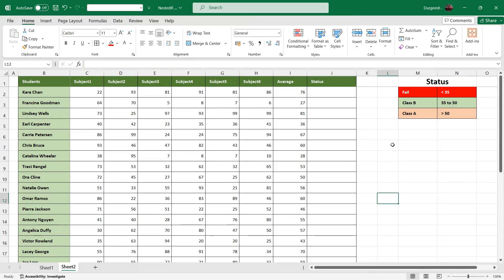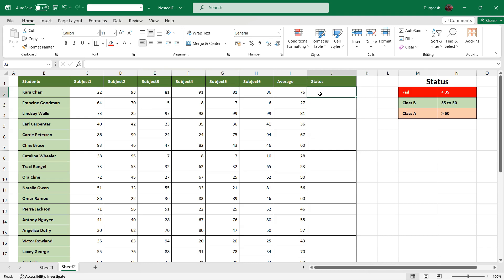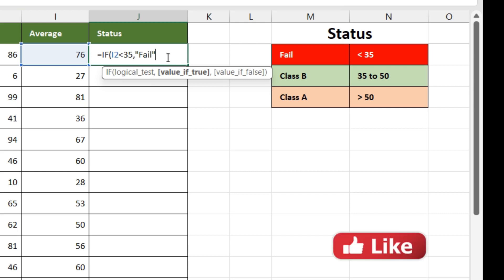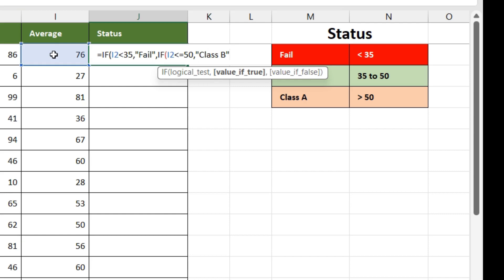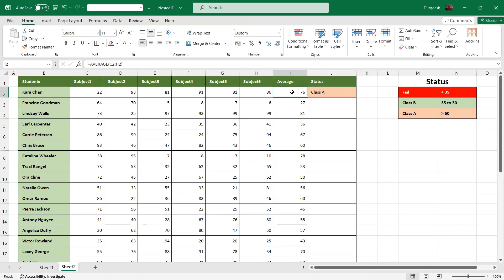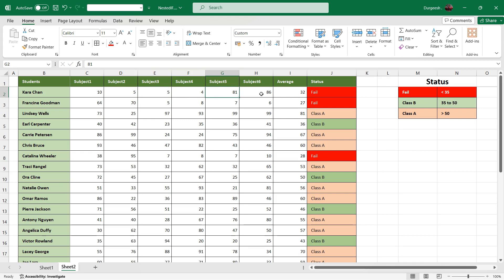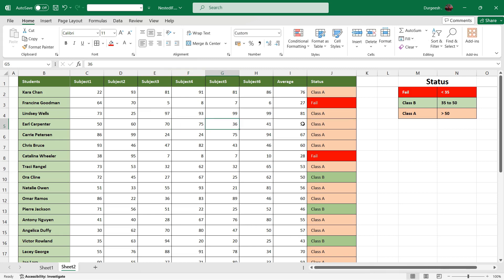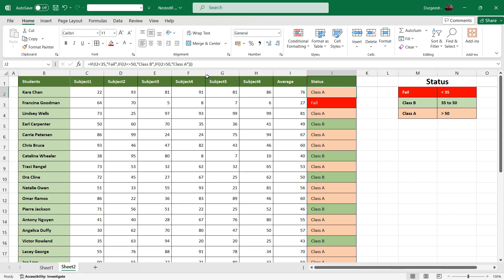How to use Nested IF | Multiple IF in Formula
In this Video we are going to see how we can use Multiple IF in Formula or we can say Nested IF in a Formula